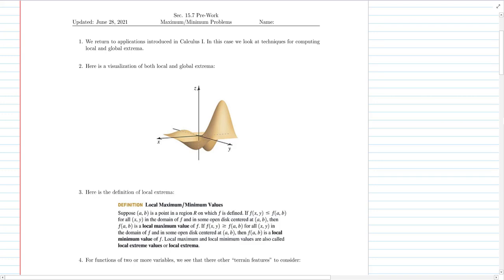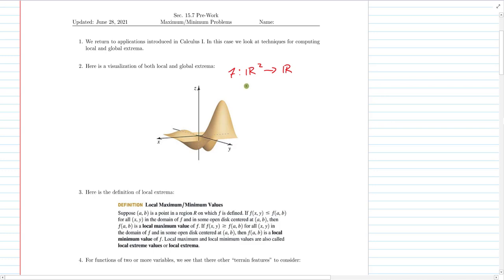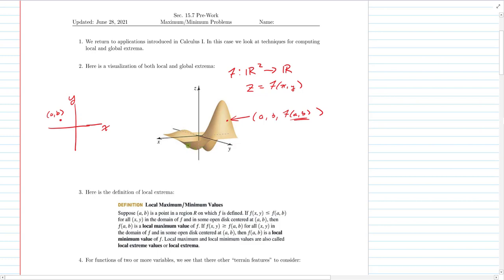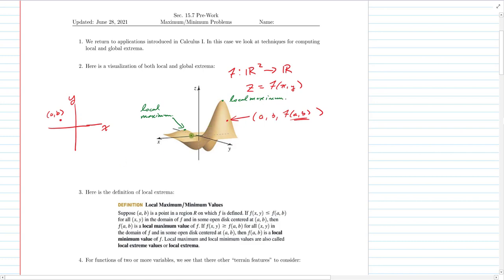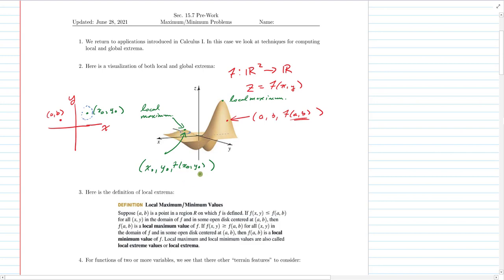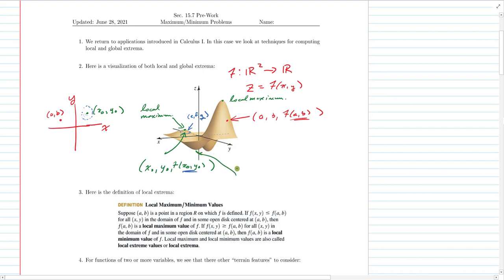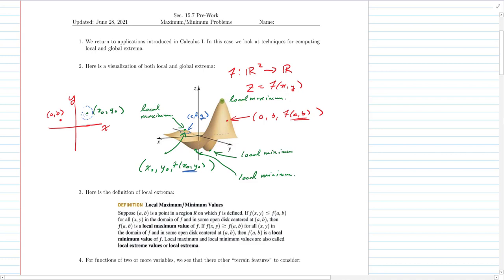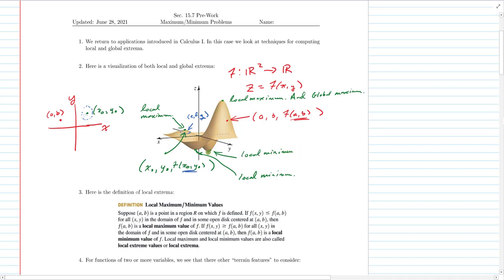Intro To Max/Min Problems